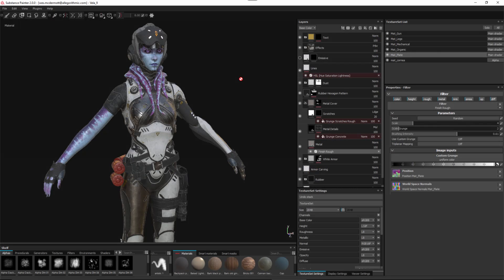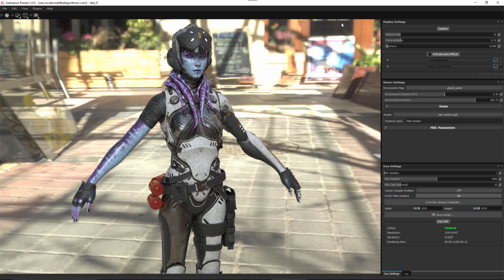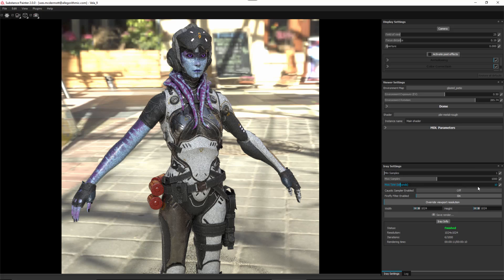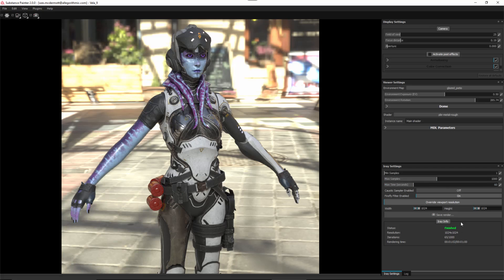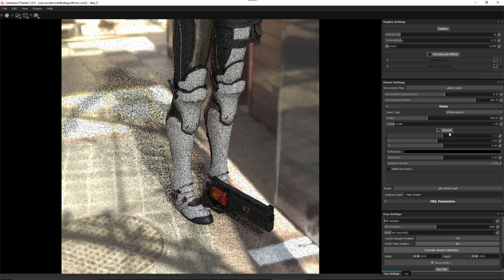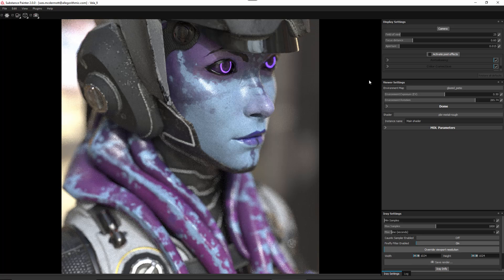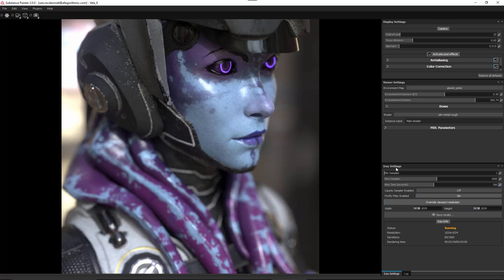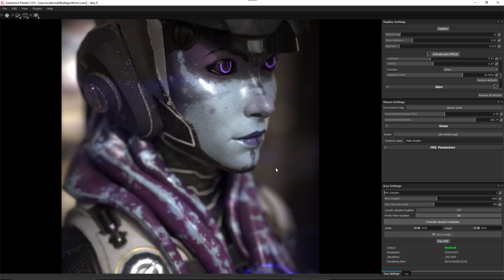Substance Painter 2.0: Iray Path trace rendering | Adobe Substance 3D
In this video we take a look at rendering using Iray in Substance Painter. *Nvidia hardware is not required.